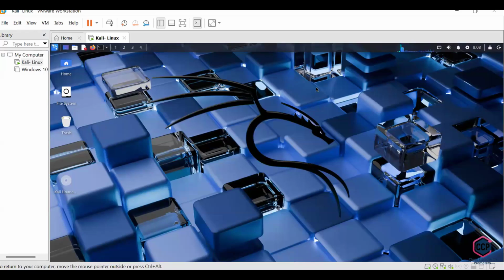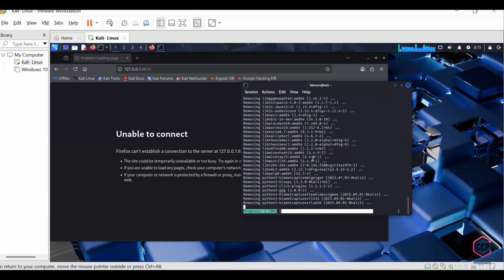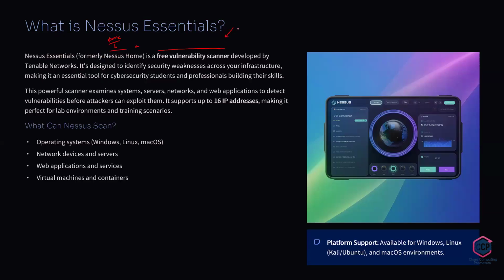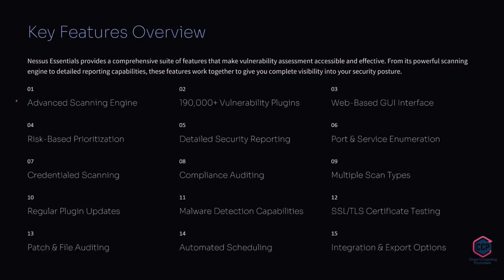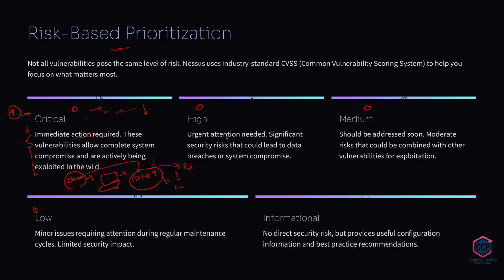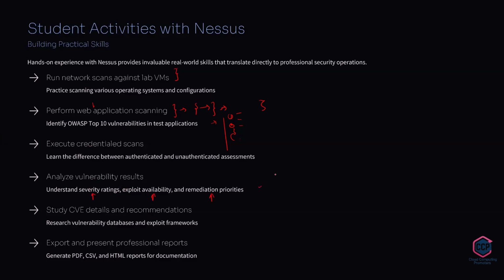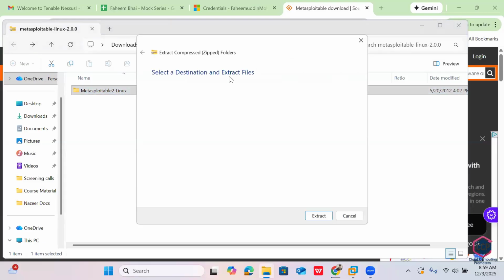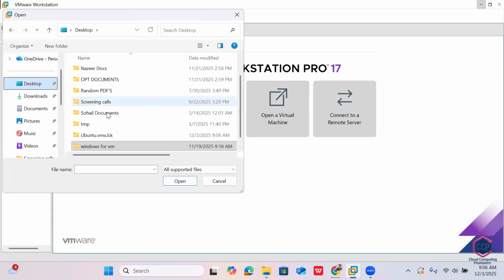CCP – CompTIA Security+ SY0-701 | Class 11: Threat Hunting Basics & MITRE ATT&CK Mapping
🔐 CCP – CompTIA Security+ (SY0-701) Training — Class 11
Threat Hunting Basics, MITRE ATT&CK Mapping, SOC Case Studies and Hands-On Detection Techniques

Welcome to Class 11 of the CCP CompTIA Security+ (SY0-701) training program!
In this session, we dive into proactive threat hunting, MITRE ATT&CK technique mapping, and real SOC investigation case studies.

This class is essential for students preparing for Security+, SOC Analyst roles, Threat Hunting internships, and Blue Team cybersecurity positions.

🎯 Threat Hunting Fundamentals

✔ What threat hunting means in modern SOCs
✔ Difference between proactive hunting and reactive investigation
✔ Hypothesis-driven hunting explained (easy method)
✔ Threat intelligence sources used in hunting
✔ Common hunting objectives: persistence, privilege escalation, lateral movement

🧭 MITRE ATT&CK Framework (Hands-On Explanation)

✔ Structure of MITRE: Tactics, Techniques, Sub-Techniques
✔ How attackers move through the ATT&CK chain
✔ How SOC teams map alerts to MITRE techniques
✔ Practical examples:

T1059: Command Execution

T1047: WMI Execution

T1078: Valid Accounts

T1547: Persistence Techniques

✔ Using MITRE for building detection rules

📊 Threat Hunting Techniques and Tools

✔ Log-based hunting (SIEM queries, endpoint logs)
✔ Process, registry, network, and PowerShell hunting
✔ Indicators vs Behaviors: IOC vs IOA
✔ Tools often used in hunting:

Splunk

Elastic

Microsoft Defender

Sysinternals

Open-source TI feeds

✔ Identifying suspicious behavior using pattern analysis

🕵️ SOC Case Studies and Real-World Scenarios

✔ Live-style walk-throughs of typical SOC hunting cases
✔ Investigating abnormal login activity
✔ Detecting PowerShell misuse
✔ Tracing persistence mechanisms
✔ Mapping each finding to ATT&CK techniques
✔ How SOC hunters escalate findings to L2/L3 and IR teams

❓ Important Questions Discussed

✔ How do SOC hunters start an investigation?
✔ How do analysts differentiate false positives from real threats?
✔ How does MITRE help in alert triage?
✔ What hunting projects can students add to their resume?
✔ How do logs reveal attacker behavior?

🧩 Real Cybersecurity Knowledge You Gain

This class helps you understand:

✔ How proactive threat hunting works inside real SOCs
✔ How MITRE ATT&CK simplifies mapping attacker activity
✔ How to build hunting hypotheses using TI
✔ How SOC analysts investigate suspicious logs step-by-step
✔ How to detect attacker behaviors even without IOCs
✔ How to use real tools to identify abnormal endpoint activity

🧠 Key Learning Takeaways (Summary)

✔ Threat hunting is proactive, not reactive
✔ MITRE ATT&CK is a global standard for mapping threats
✔ IOC + IOA knowledge is essential for SOC detection
✔ Hunters use multiple data sources (EDR, SIEM, TI feeds)
✔ Strong documentation and mapping improve analyst accuracy
✔ SOC case studies build real-world confidence

👨‍🏫 About This CCP Training Program

This session is part of CCP’s live, practical Security+ training delivered at:

🕢 7:30 PM IST
🕗 8:00 AM CST

Focused on job-ready SOC hunting skills, attacker technique mapping, and real investigative workflows.

✔ Security+ learners
✔ SOC Analyst beginners
✔ Threat Hunting & Detection Engineering aspirants
✔ Cybersecurity diploma or bootcamp students
✔ IT professionals transitioning into Blue Team roles

👉 Class 12 will cover SIEM Use Cases, Alert Writing Basics and Hands-On Log Investigations.

❓ Want a live threat hunting demonstration?
❓ Need step-by-step MITRE mapping examples?
❓ Want downloadable SOC case study templates?

I respond to every comment — keep growing with CCP!

👍 Support the CCP Channel

Don’t miss the upcoming live cybersecurity classes!

threat hunting basics, SY0-701 Security+, MITRE ATT&CK mapping, CCP cybersecurity class, proactive threat detection, SOC analyst training, SIEM hunting queries, threat intelligence workflow, attacker behavior analysis, blue team practice, MITRE hands-on tutorial